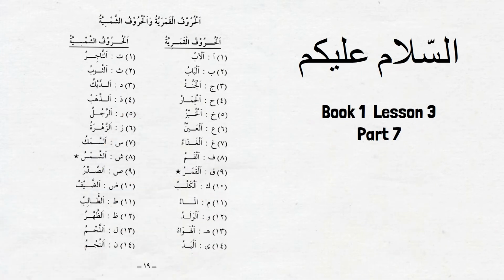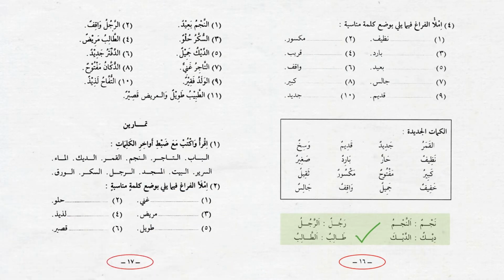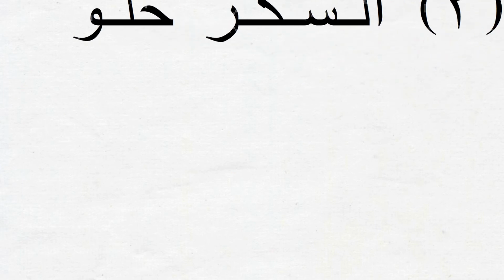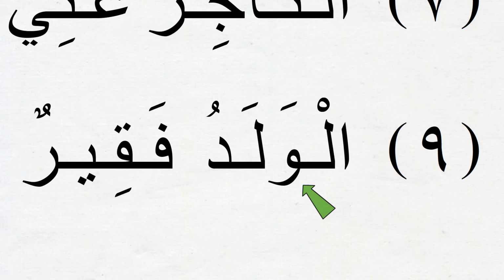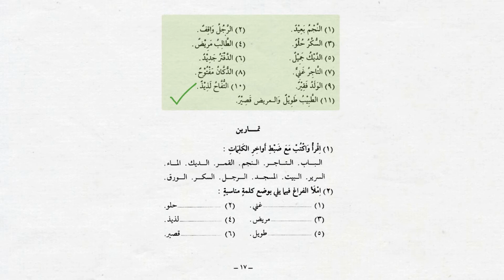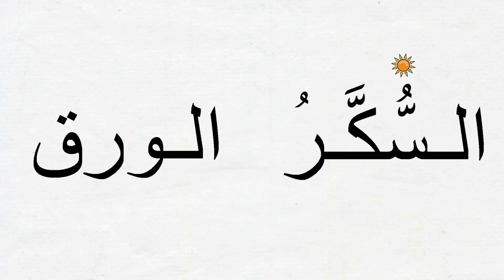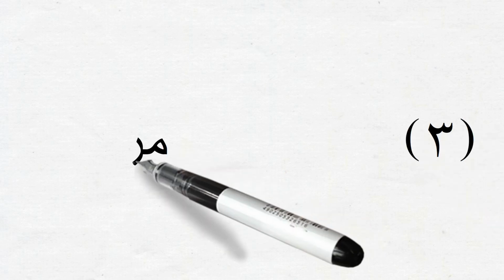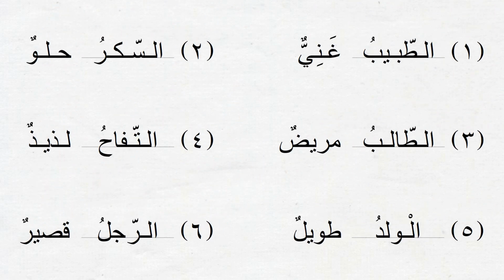Lesson3 Part7, Madinah Arabic Book 1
IN THIS VIDEO:
In this video tutorial, we will go through more exercises to practice the SUN and MOON letters and the Jumlah Ismiyyah. We will cover the pages 16 and 17 of Book 1, Lesson 3.

WHERE TO GET THE BOOK:
Free electronic copy of the Madinah Arabic Book 1:
2. click on "Madinah BKs Library" from the top link,
3. scroll down until you find a pdf link to "Madinah Book 1 – Arabic Lessons"